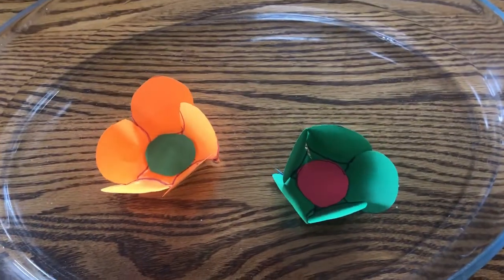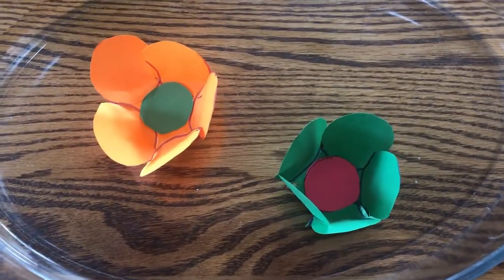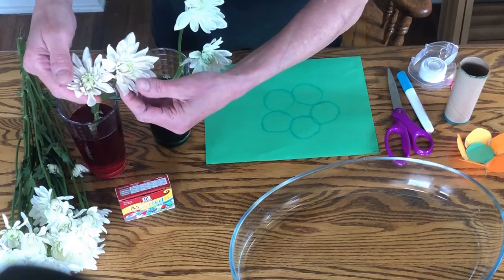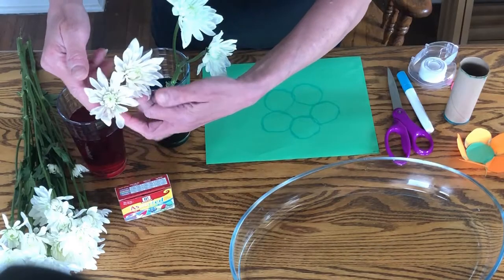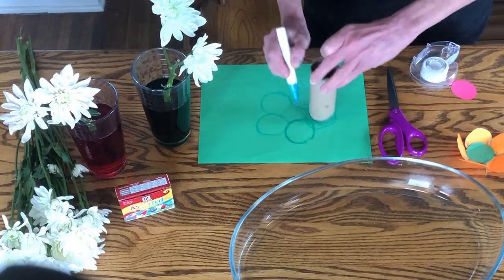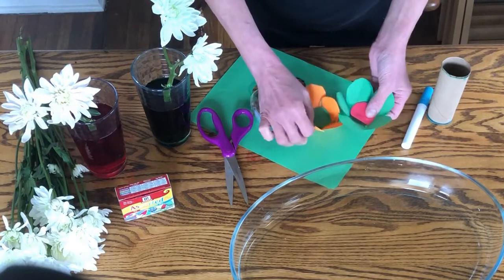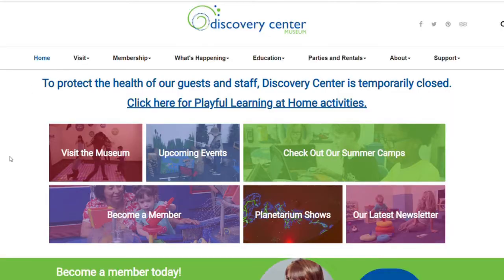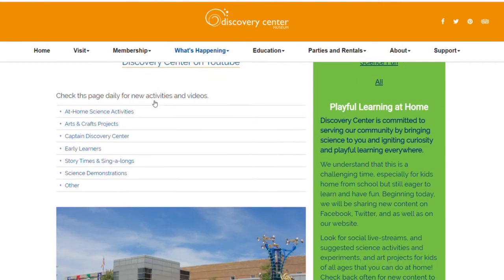Capillary Action Flowers- Discovery Center Playful Learning at Home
Learn about capillary action using flower power!  Color flowers from your garden or make your own unfolding paper flower! Show us your creations with the hashtag#DiscoveryCenterScience.